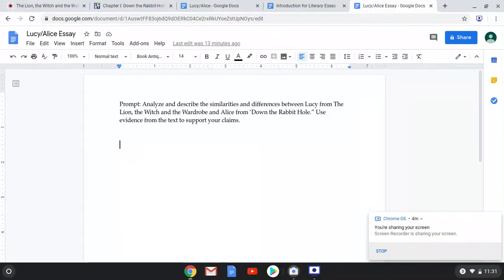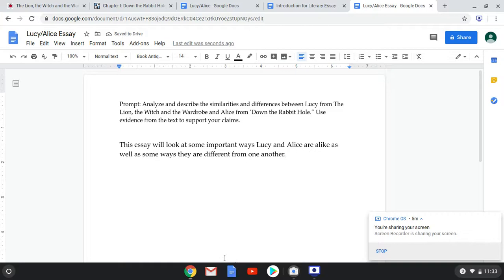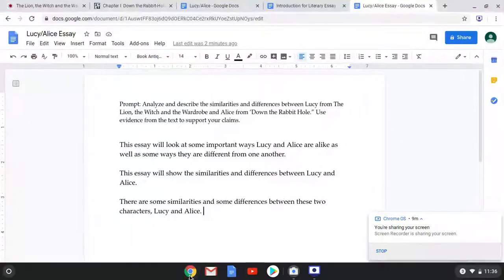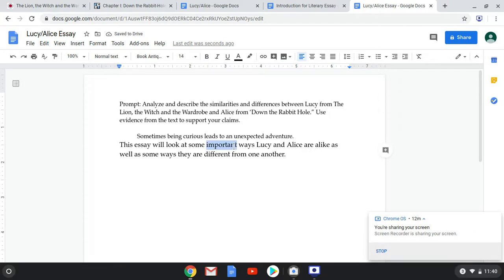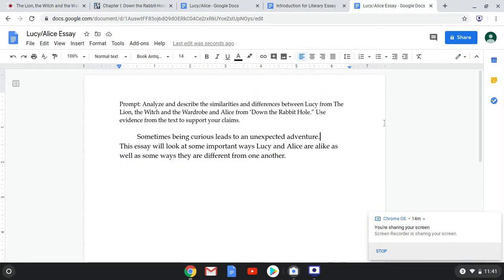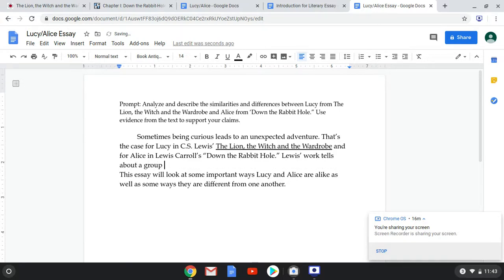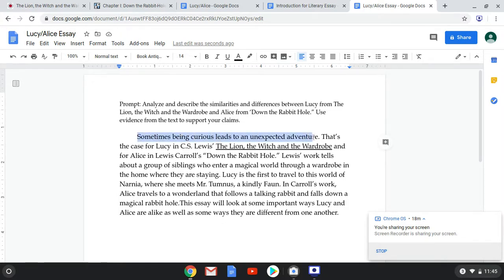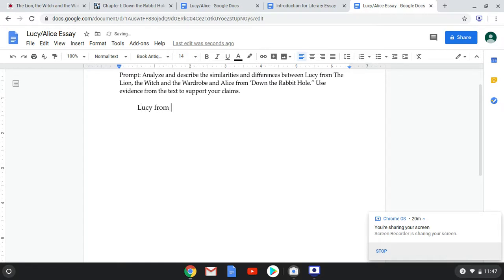Writing the Introduction for the Lucy/Alice Essay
This lesson entails writing an introduction paragraph for an essay, using Lesson 4 of the Learn Zillion 5th grade curriculum for the The Lion, the Witch, and the Wardrobe unit.